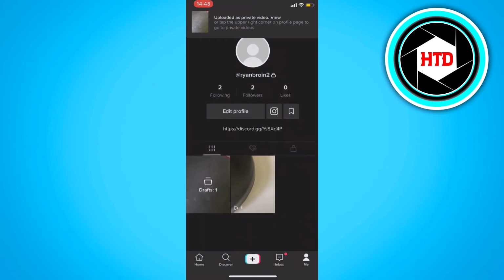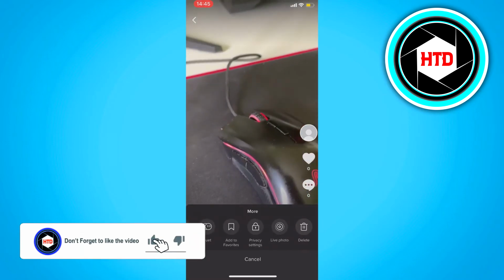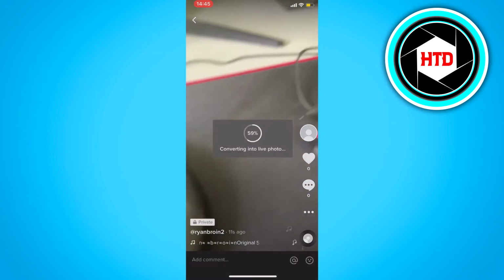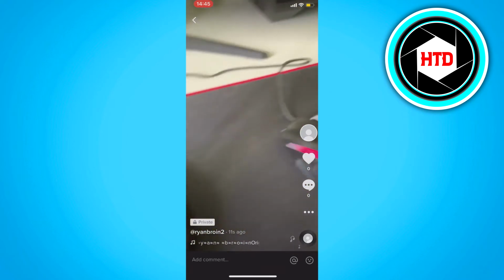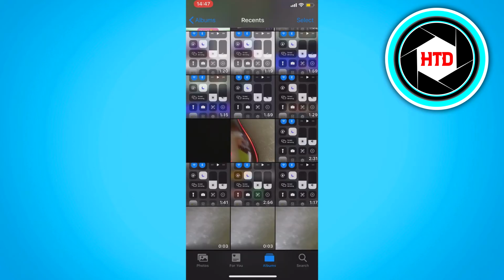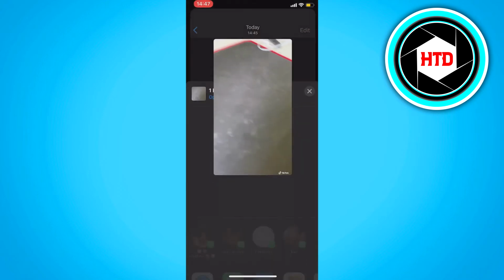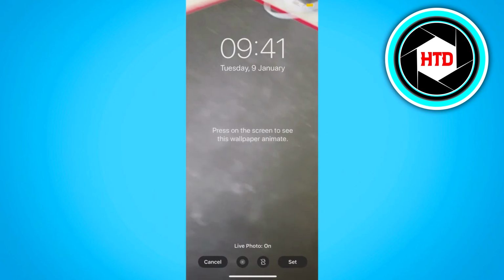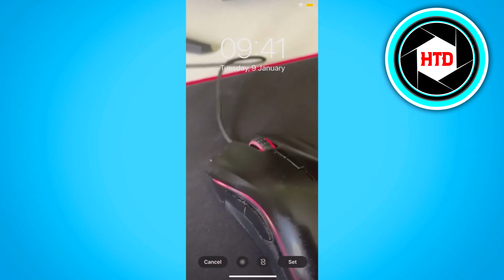How to Set a Video as your Wallpaper on iPhone! (NEW TRICK)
Learn How to Set a Video as your Wallpaper!

In this video I show you how you can set a video as your wallpaper. Do you want to have a video as your phone background? In this quick tutorial I show you step by step how you can set a video as your background wallpaper!